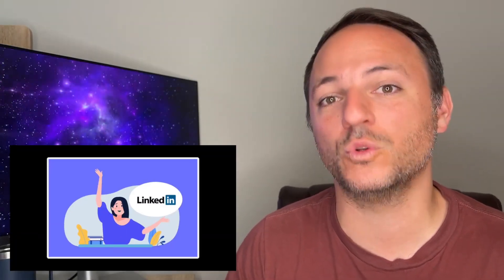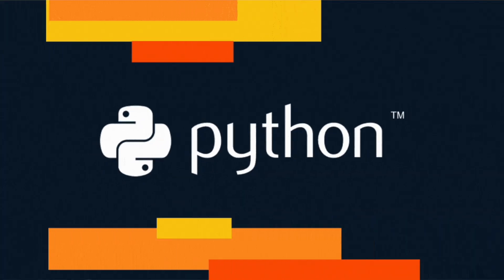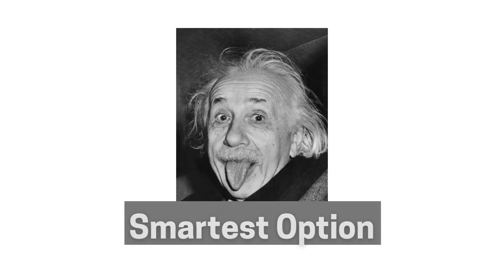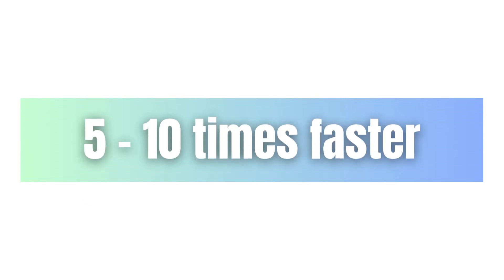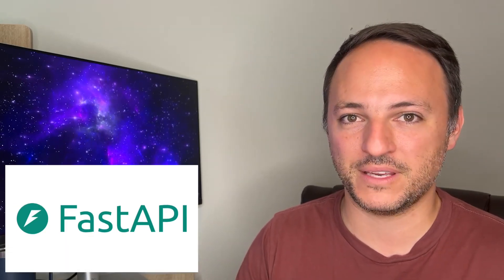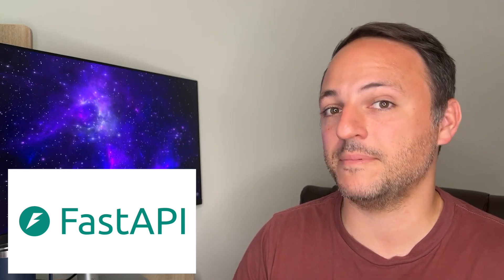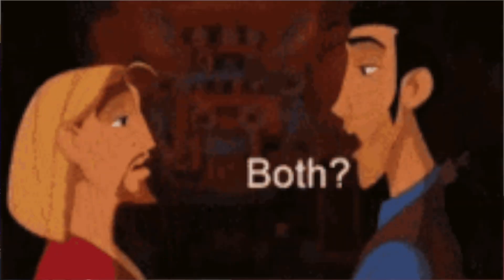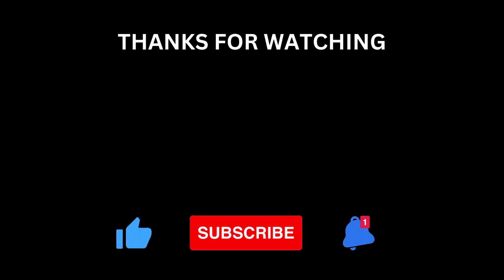Learn FastAPI, Django, or Flask in 2025? (Python)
If you want to learn Python, should you learn FastAPI, Django, or Flask in 2025?